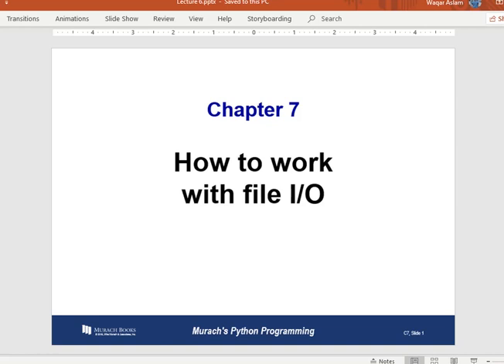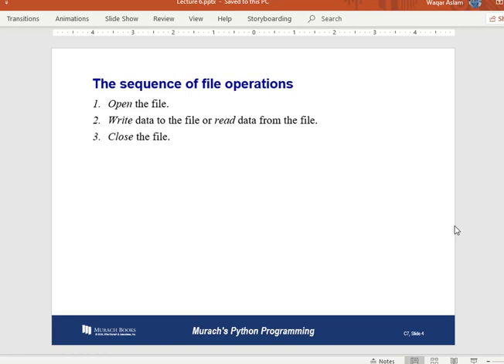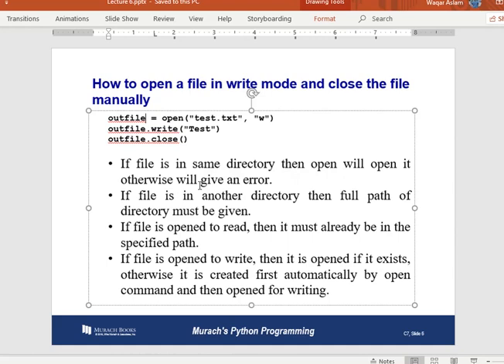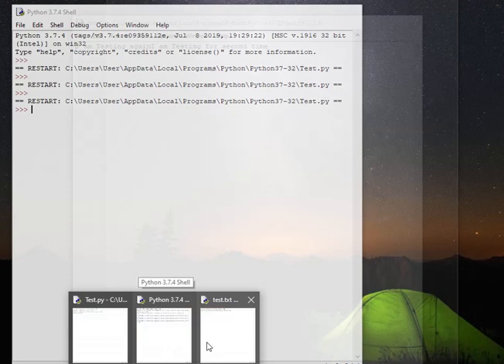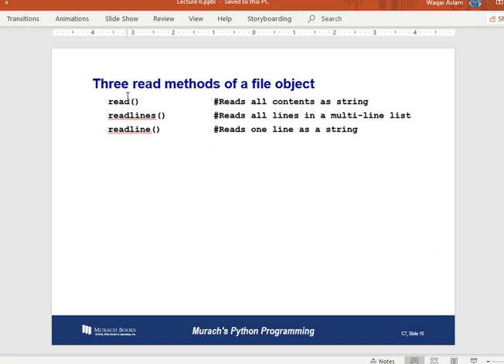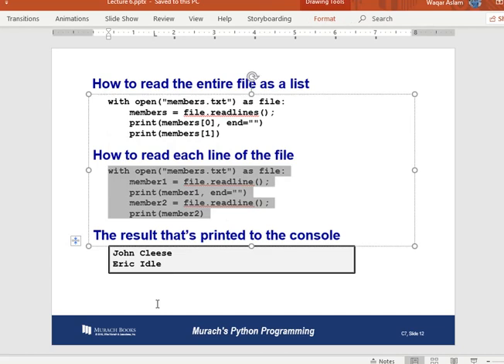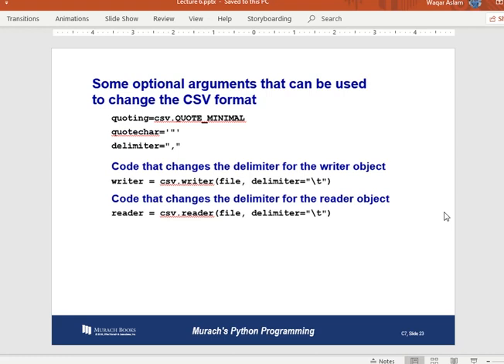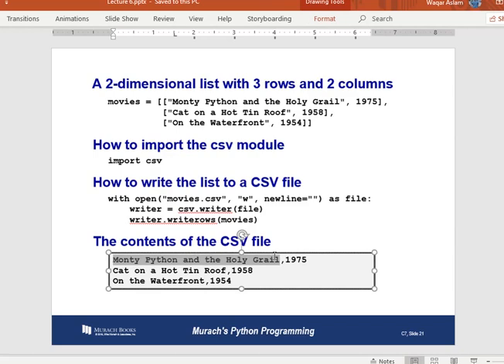File Read Write in Python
How to work with text, CSV and binary files in Python